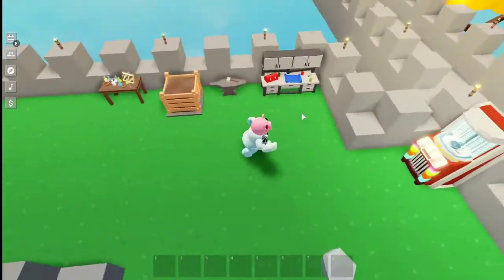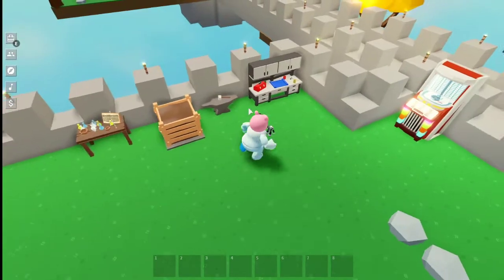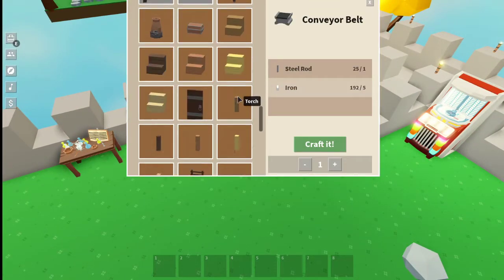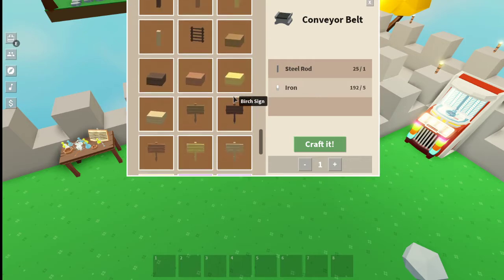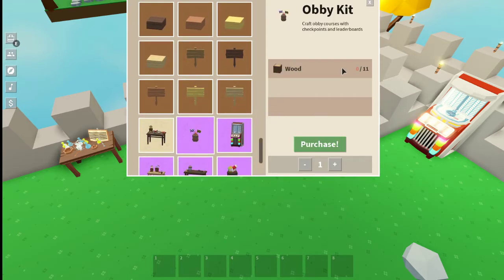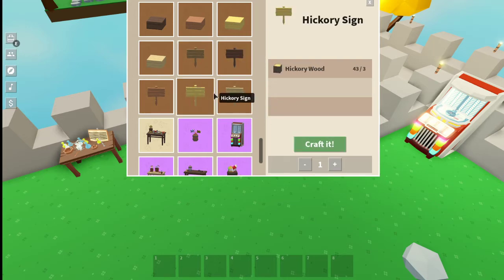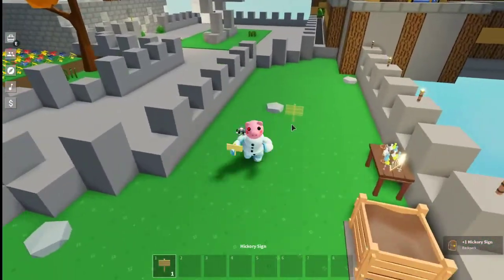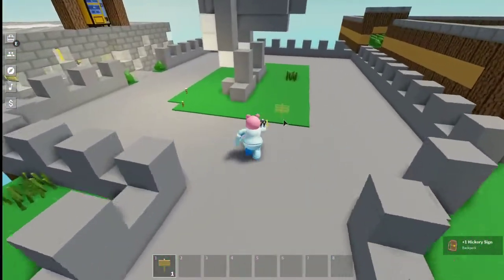How To Get New Signs! Roblox Islands!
Hope this helped some people :)

Come Join The Snowman Army! (Roblox Group)